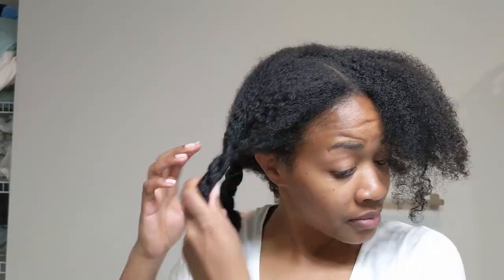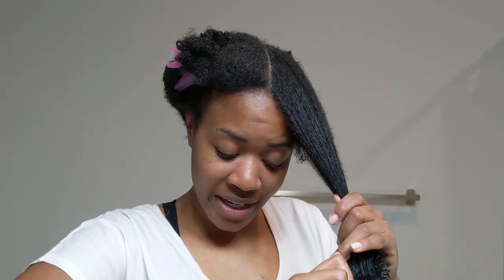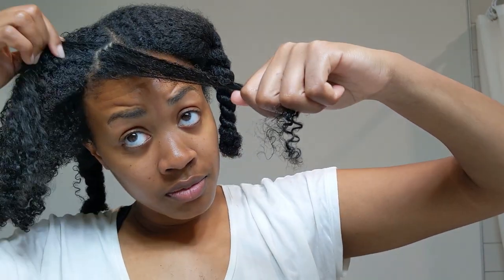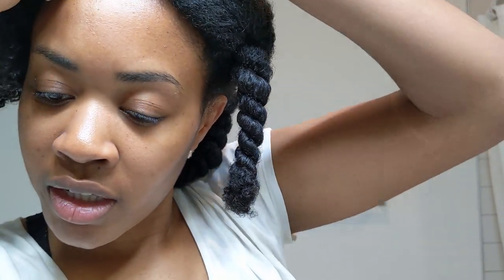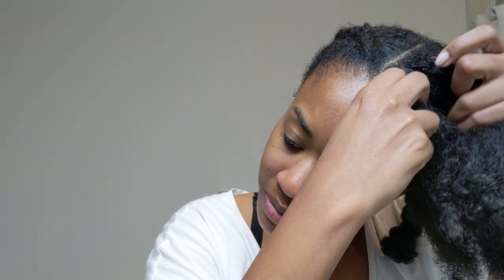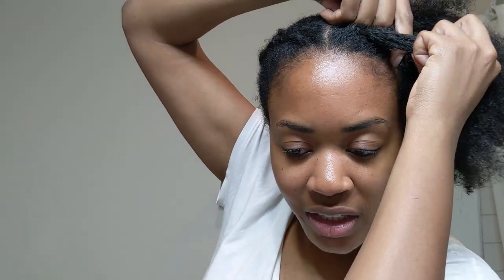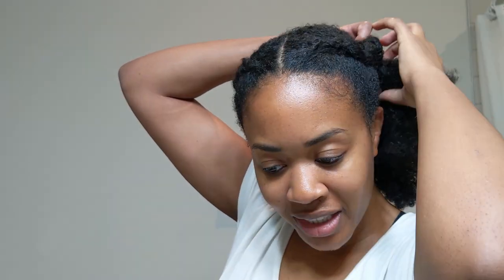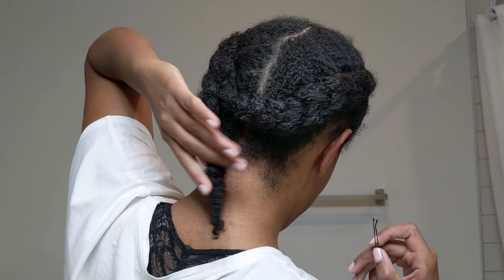10 Minute Protective Natural Hairstyle?! | Quick + Easy Quarantine Style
10 Minute Protective Natural Hairstyle?! | Quick + Easy Quarantine Style

Hi guys! Thanks for visiting! Today I'm going to show you my super easy protective style that I've been LOVING recently.

I'm currently trying to grow my hair out but I HATE not being able to touch my hair for months at a time. SO lately I've been doing this super simple cornrow braided hairstyle! The best part - I get a super cute braidout afterwards!

Products used

Moisturizer:
Aunt Jackie Seal It Up: Hydrating Sealing Butter

Gel:
Eco Styler Krystal Styling Gel

*Timeline music:*